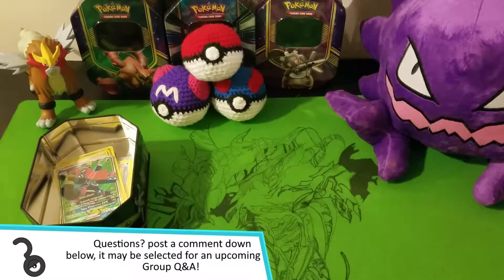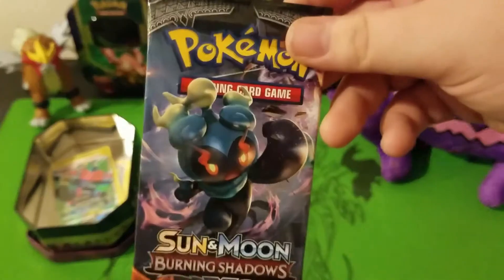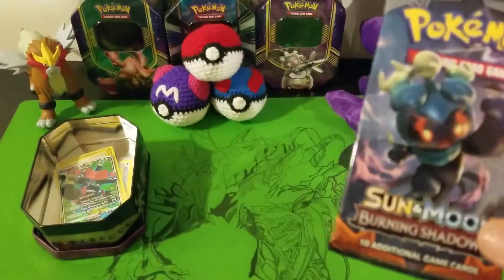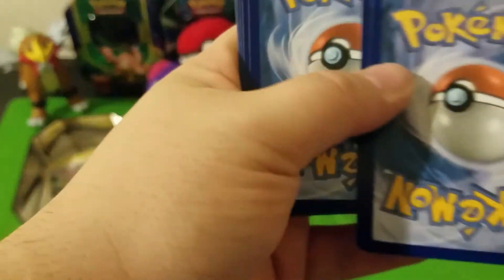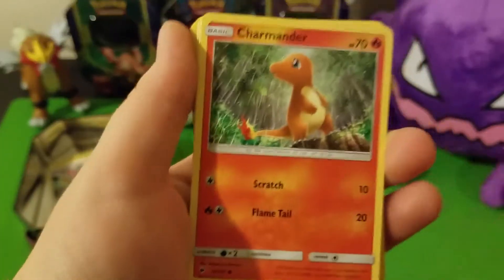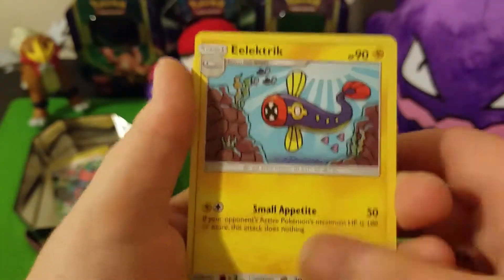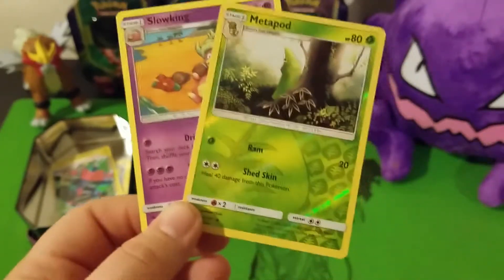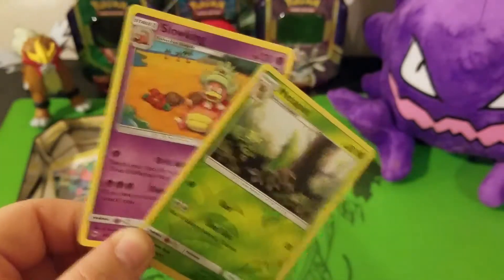Pokemon Crack-A-Way August #7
Today we're bringing the seventh part of of August Crack-A-Way series.